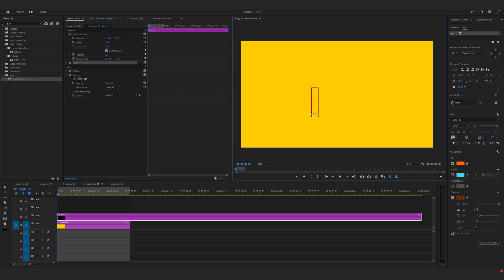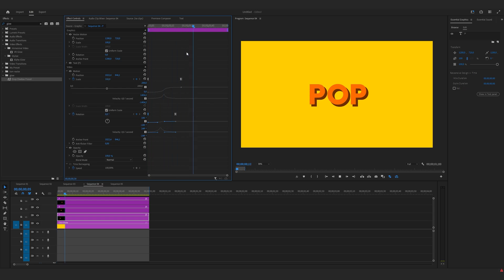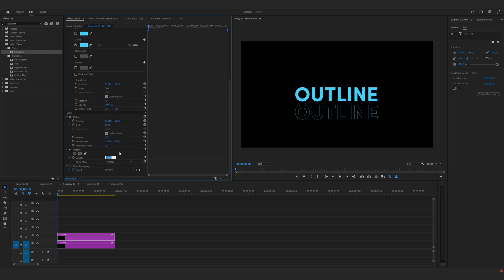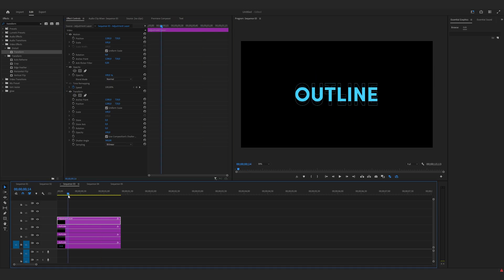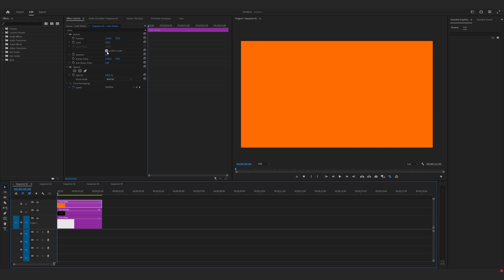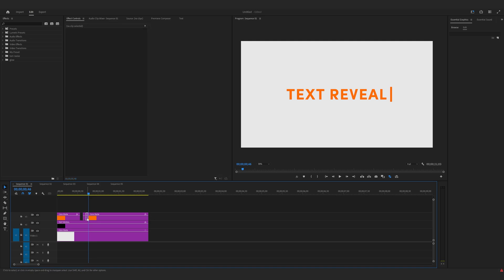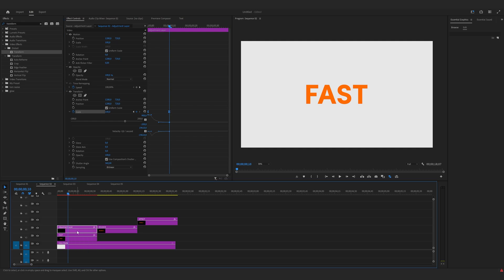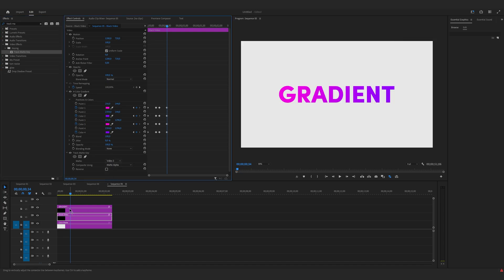Top 5 Text Animations in Premiere Pro | 2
Learn Another the top 5 text effects in Premiere Pro to create eye-catching titles and animations! Perfect for beginners and pros alike, these effects will bring your videos to life.

Color Grade like a Pro with Dehancer 🎨

What You’ll Learn:
🔹 0:11 POP
🔹 1:53 Outline Shift
🔹 4:01 Text Reveal
🔹 5:21 Fast Bounce
🔹 6:32 Gradient

timestamps
0:00 Intro
0:11 POP
1:53 Outline Shift
4:01 Text Reveal
5:21 Fast Bounce
6:32 Gradient
7:19 Outro